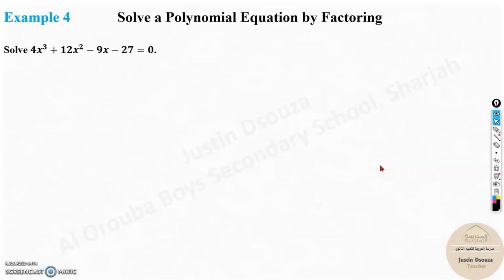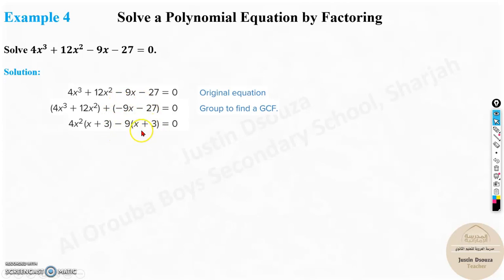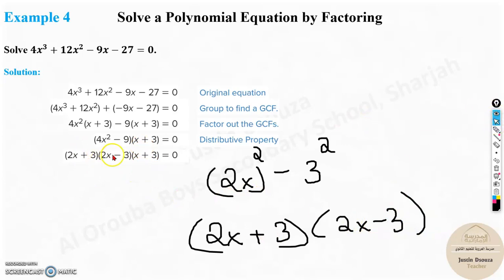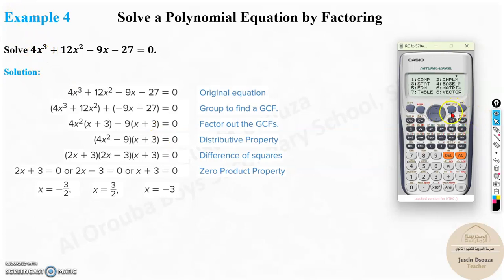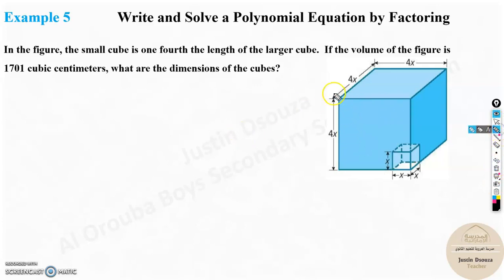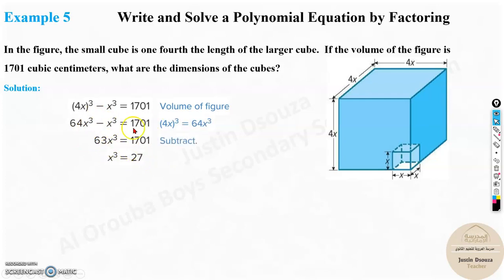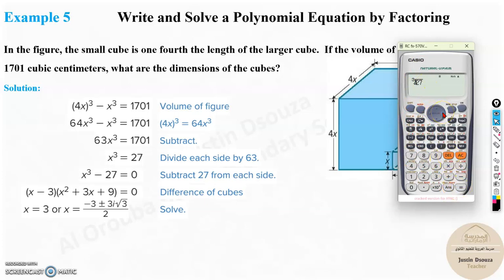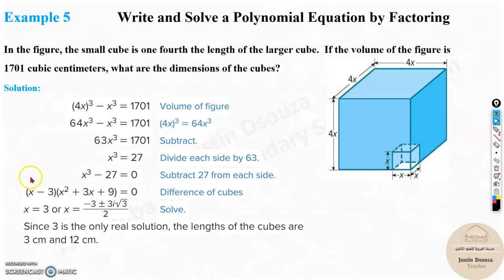G10 M3L2.3 Solving Polynomial Equations by Factoring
M3L2 Solving Polynomial Equations Algebraically
LO: Solve polynomial equations by factoring